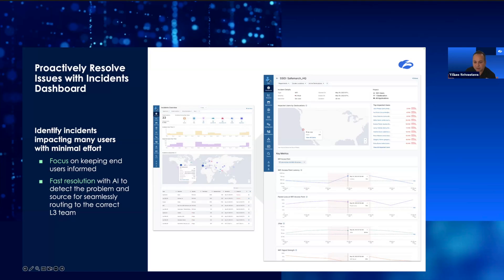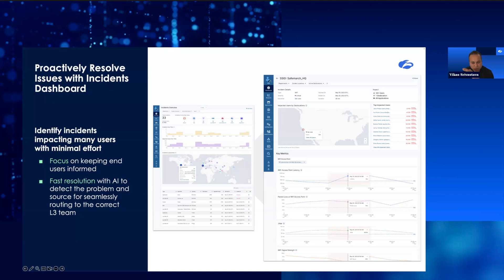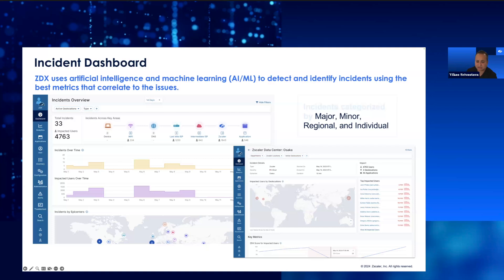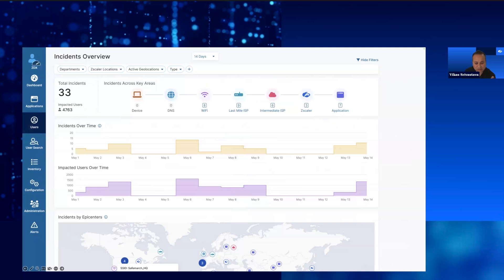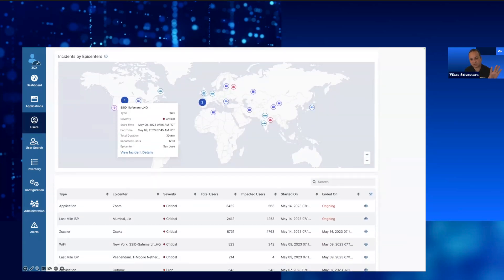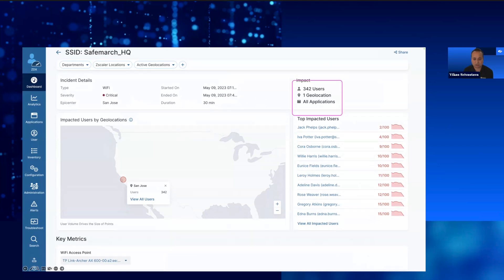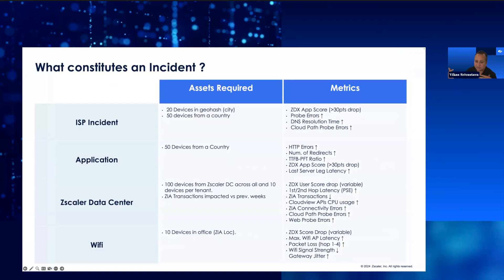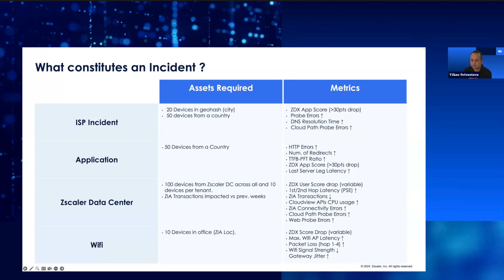Proactive Monitoring with Incidents Dashboard | Zscaler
Explore the Incidents Dashboard feature in Zscaler Digital Experience. This is a powerful tool that leverages machine learning to analyze data from devices, applications, and networks. It identifies anomalies and infrastructure hotspots, automatically detecting device issues, Wi-Fi problems, ISP disruptions, and application outages. The dashboard provides detailed insights, including geographic locations and impacted users, helping to proactively solve problems and enhance the user experience.